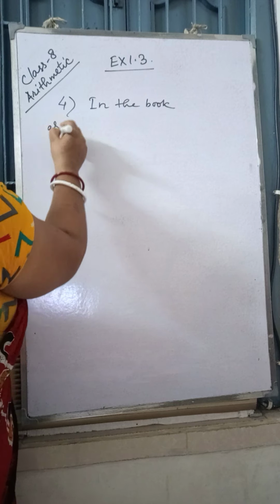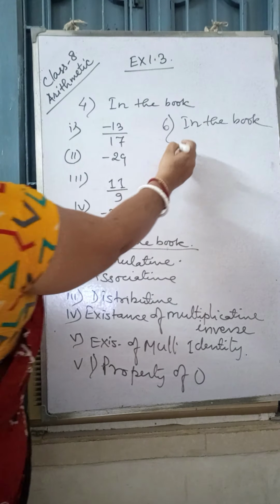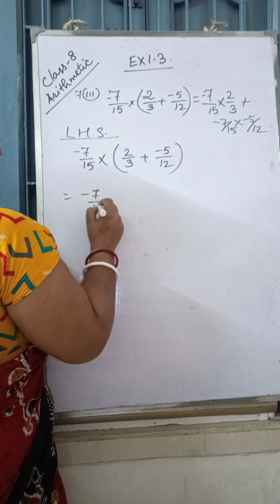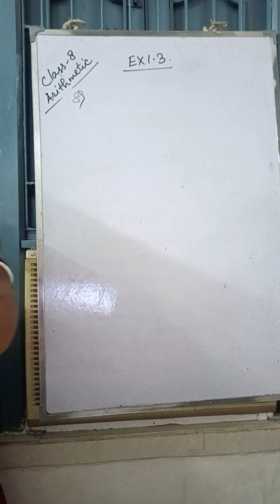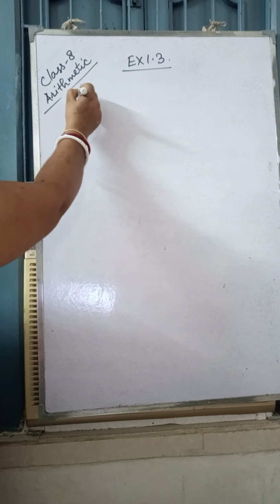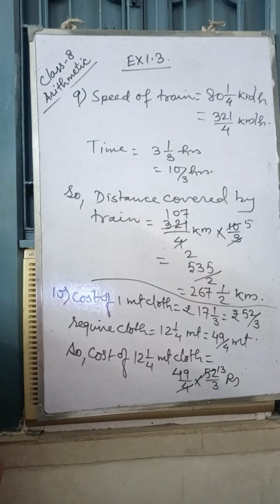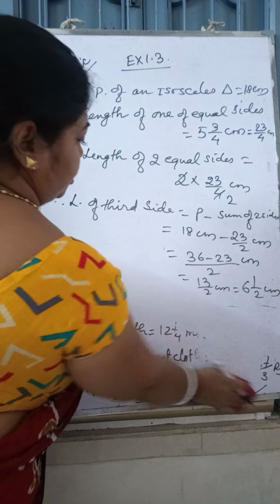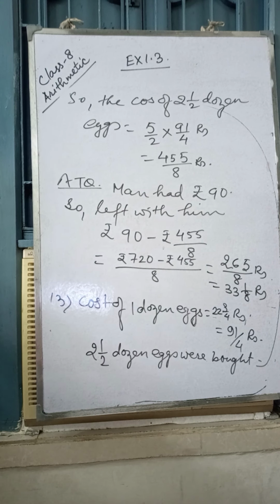Arithmetic 8 EX. 2.3